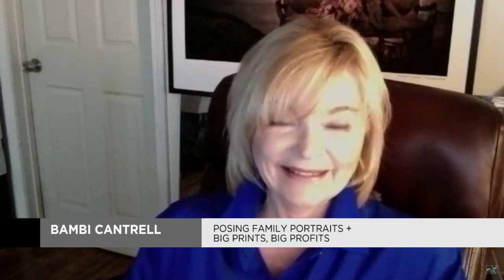Unique Product Ideas for Photographers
Bambi Cantrell shares her favorite unique product ideas for her photography business.

In this video Bambi talks with CreativeLive host, Russ Andes, about her favorite lead generation tactics. She shares her creative print techniques and how she differentiates herself from amateur photographers.